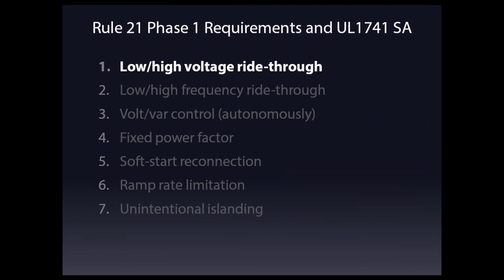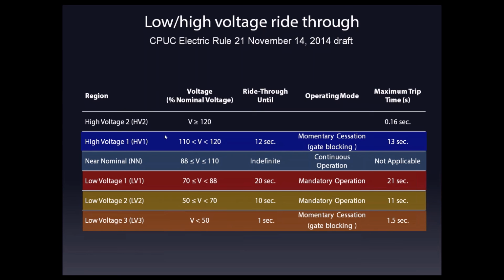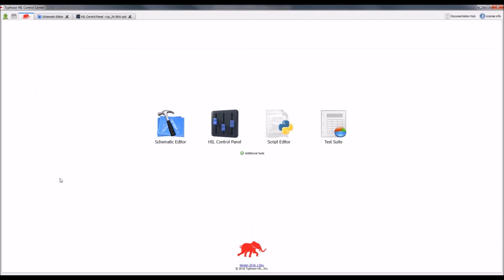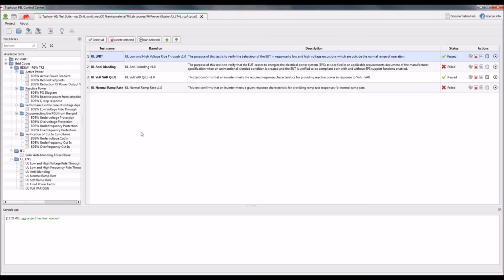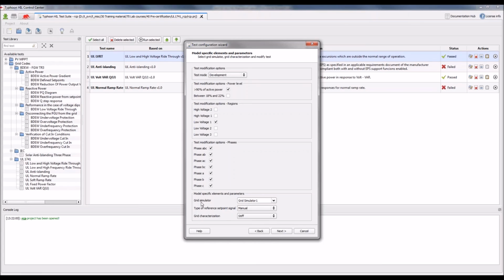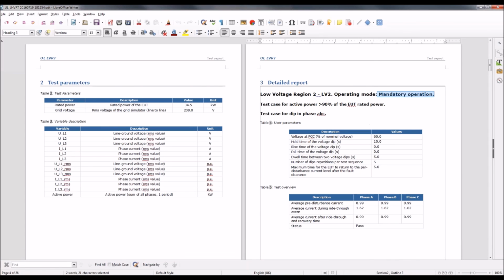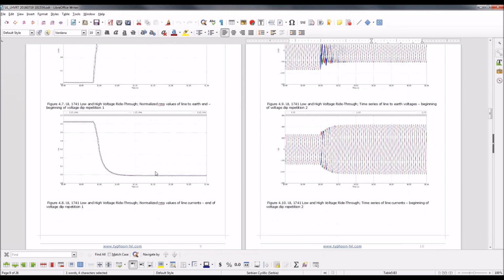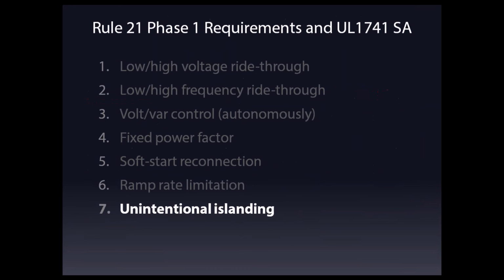Typhoon HIL Webinar: UL1741 SA Pre certification for Smart Inverters - 02 L&HVRT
Low and High Voltage Ride Through
Low and High Frequency Ride Through